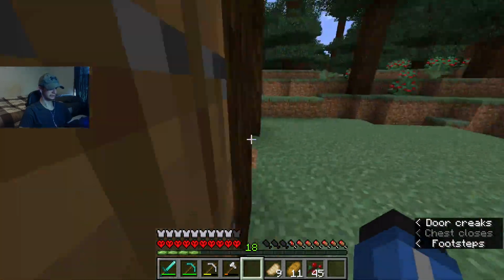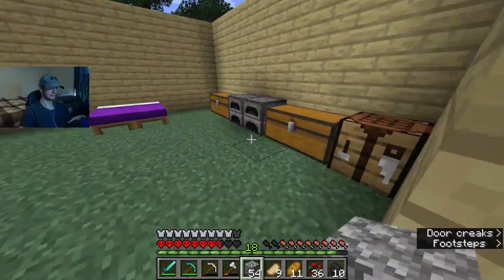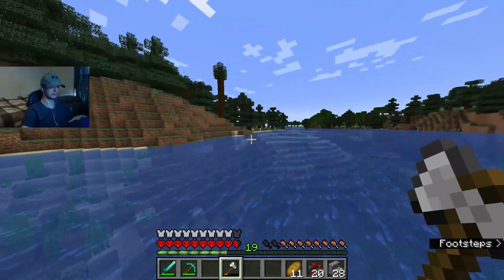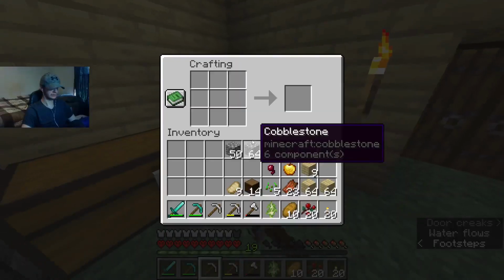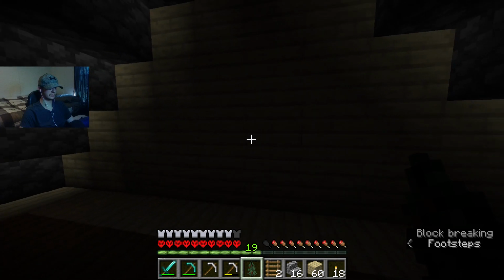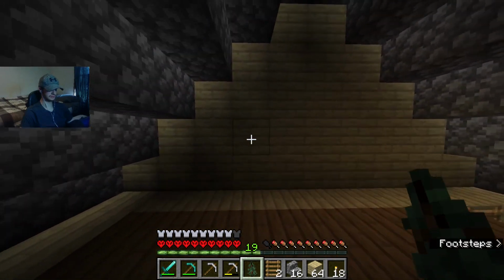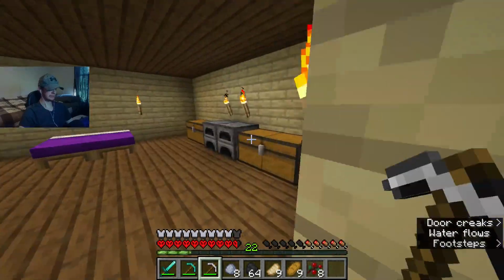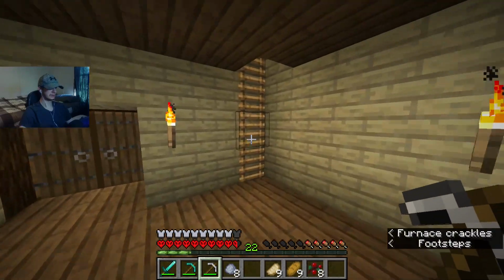Minecraft Hardcore Episode 3: The House Is Finished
The starting house is finished now we move on to preparing for the nether.